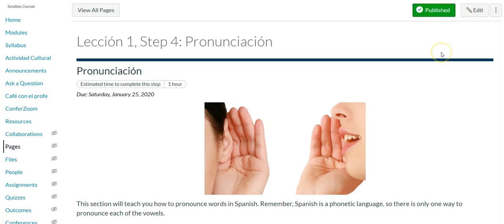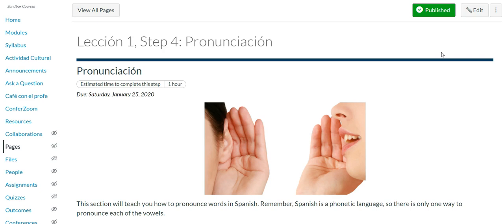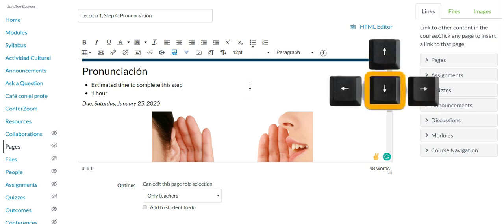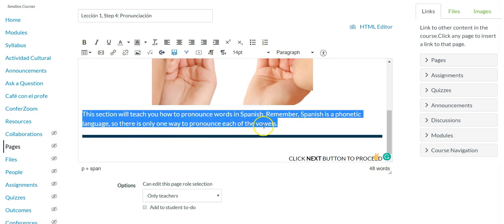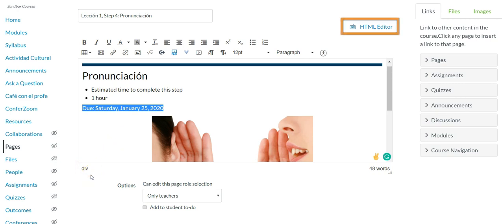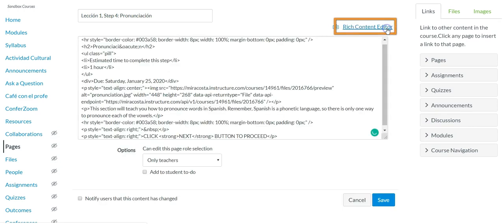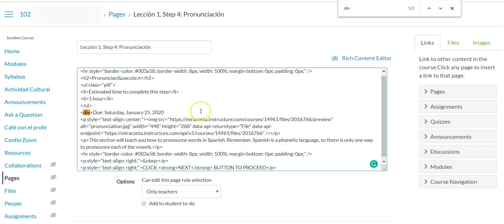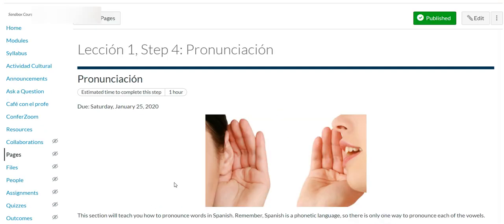Remove span and div tags on Canvas Pages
Courses are a quilt gathered from various resources. Copying and pasting from documents such as external webpages, MS Word docs, and GoogleDocs into Canvas pages can sometimes pick up extra formatting such as span and div tags. These tags can disrupt how assistive technologies interpret a Canvas page. Be careful not to delete any essential span and div tags that are essential to your Canvas page.